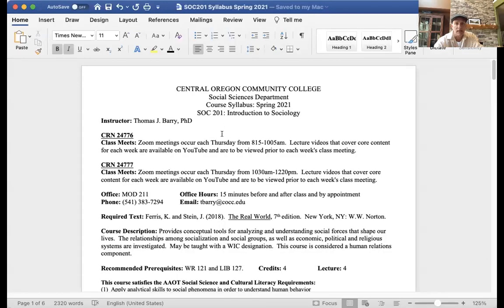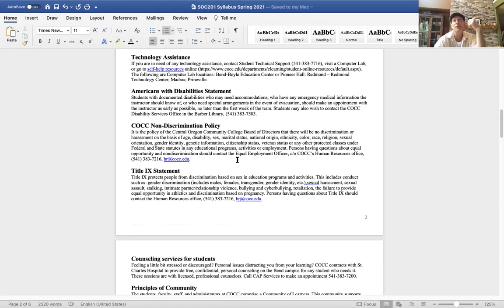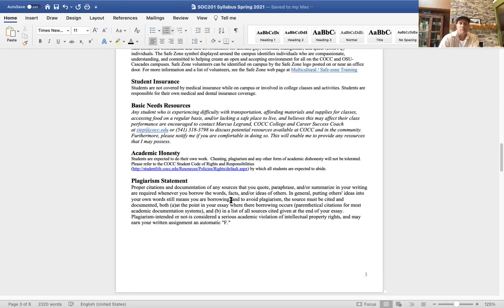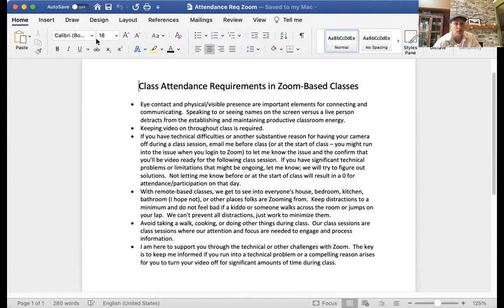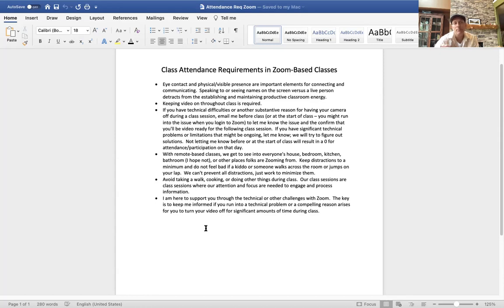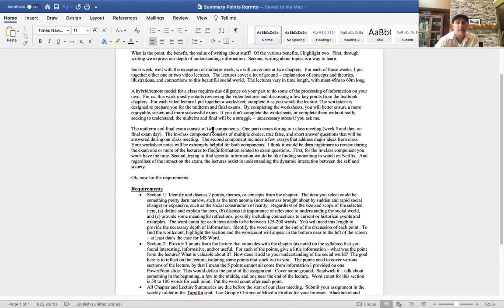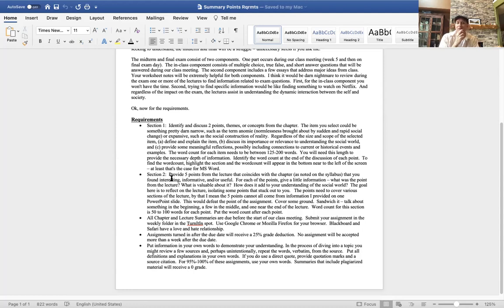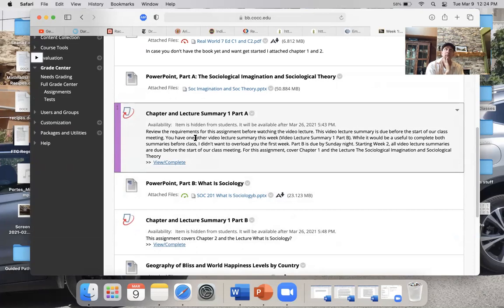Course Overview 201